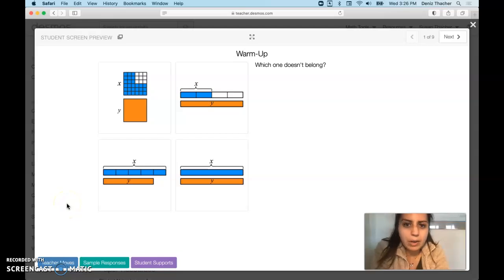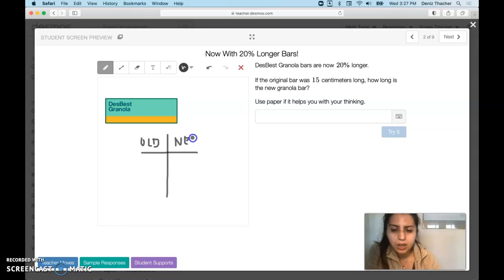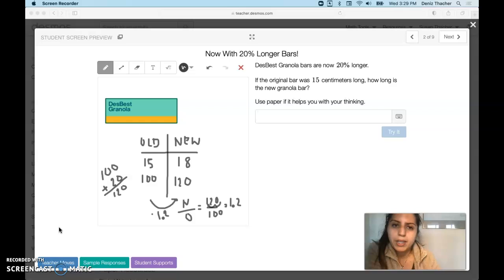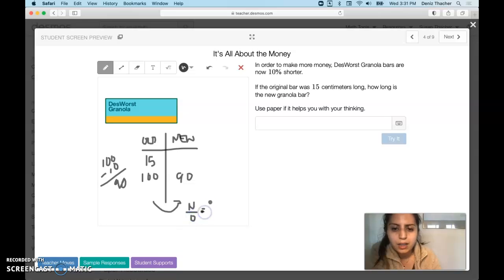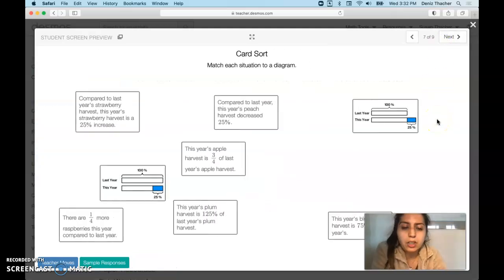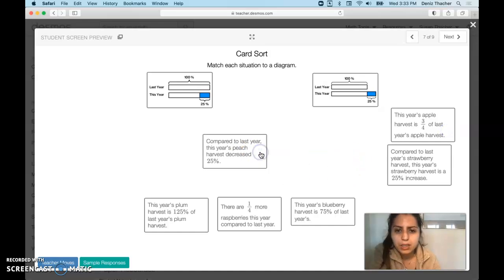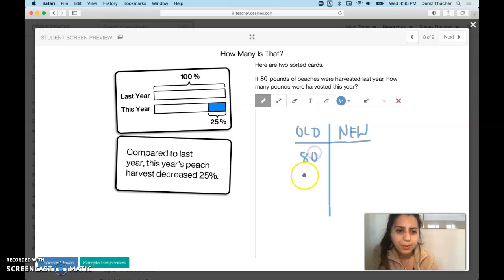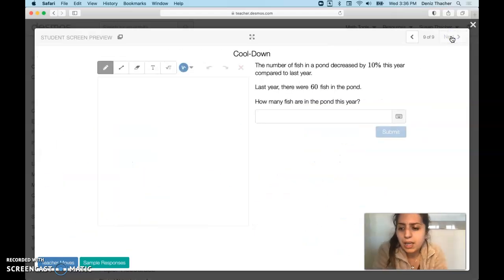More or Less (Desmos!)